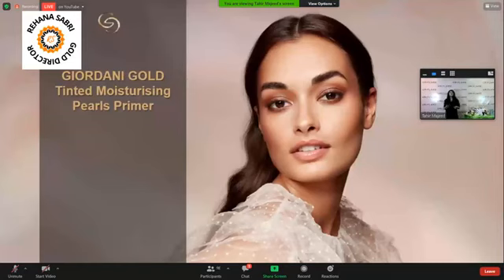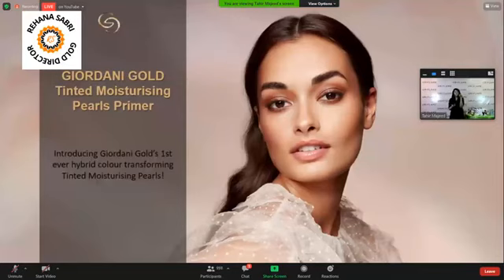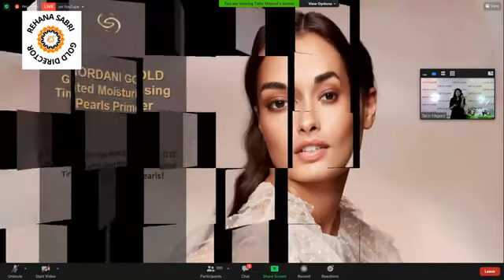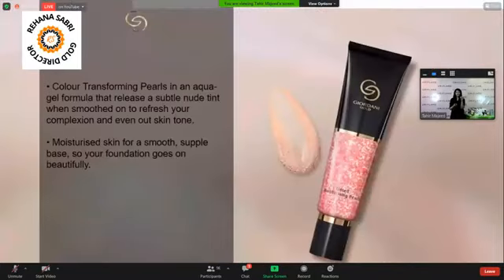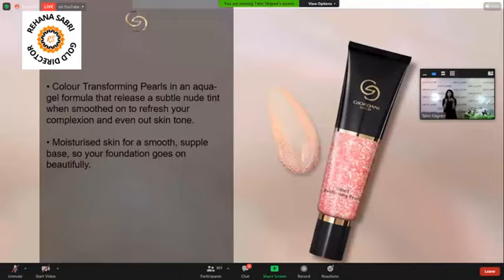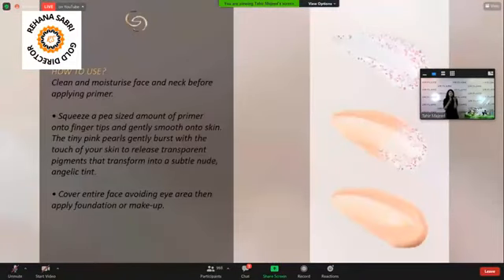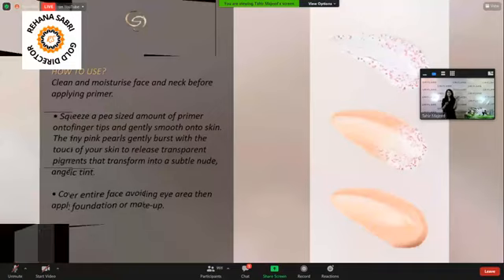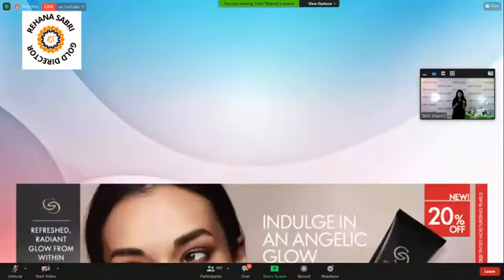GIORDANI GOLD Tinted Moisturising Pearls - Natural Glow ( 42742) Review/ Oriflame Best Face Primer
▬▬ Product Details ▬▬▬▬▬▬▬▬▬

 Aqua-gel face primer that refreshes and energises your skin before applying foundation or make-up. Releases the fair to medium nude tint from the pearls as you apply the gel onto cleansed skin. Infused with Hyaluronic Acid to help drench skin with moisture Lightweight and moisture rich for softer, more supple, smoother skin and enhanced glow Holds moisture in between your skin cells to give your skin a fuller look

 Clean and moisturise face and neck before applying primer. Squeeze a pea size amount of primer onto your finger tips and gently smooth onto skin. The tiny pink pearls gently burst with the touch of your skin to release transparent pigments that transform into a subtle angelic nude tint that makes your skin glow. Cover entire face avoiding eye area then apply foundation or make-up.

▬▬ Join Oriflame NOW ▬▬▬▬▬▬▬▬

 Fulfil your Dreams. Join for Free.